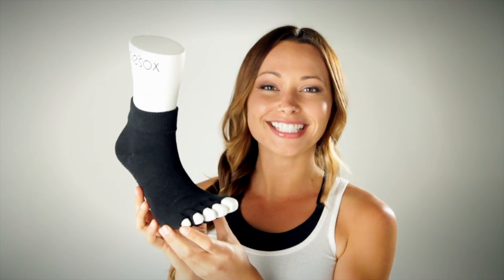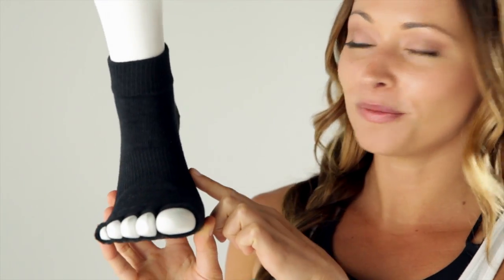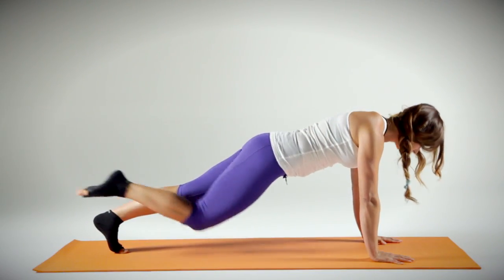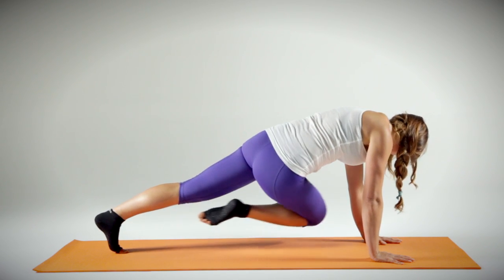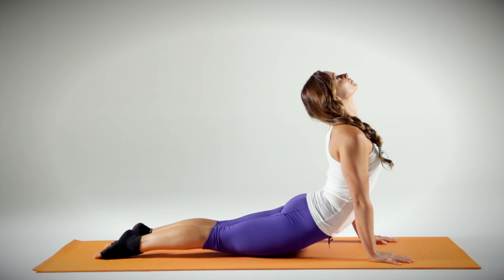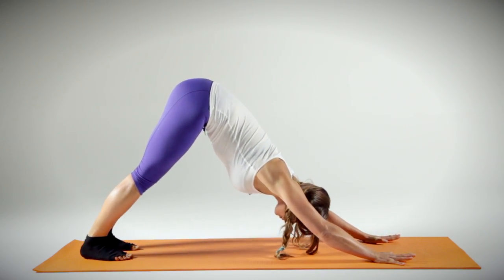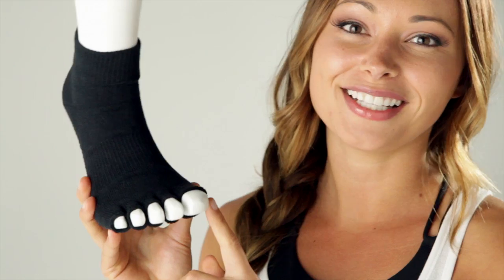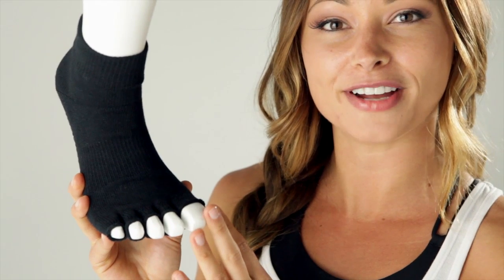ToeSox Half Toe Grip Ankle